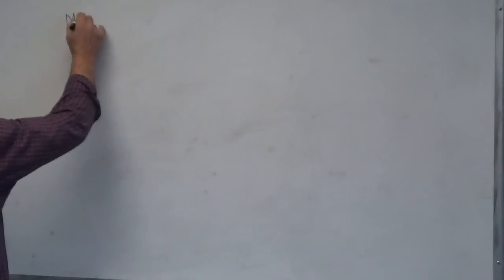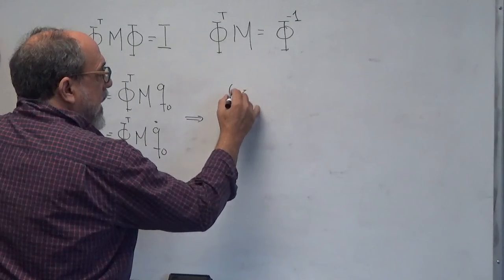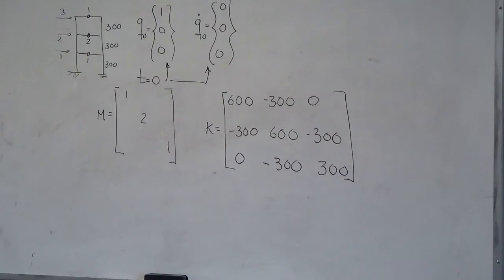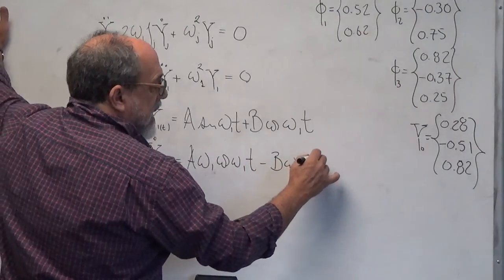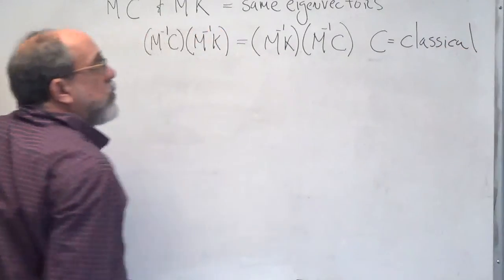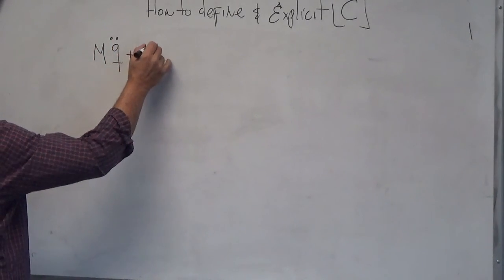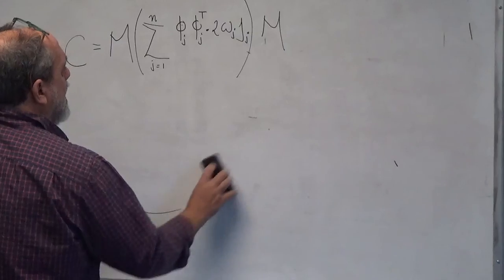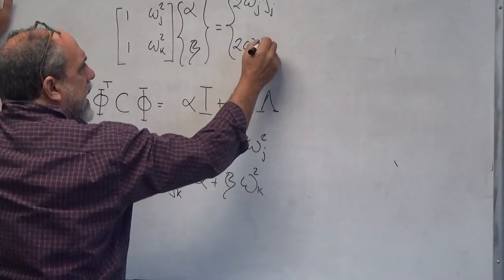MAH00067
lecture in structural dynamics course